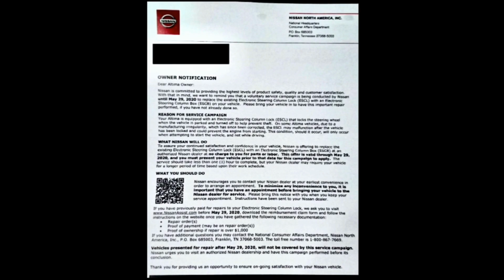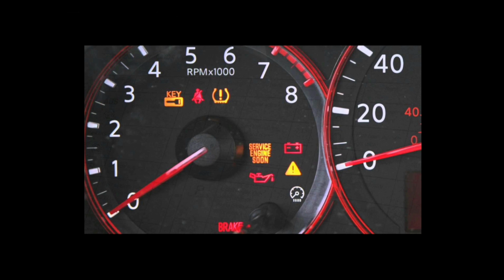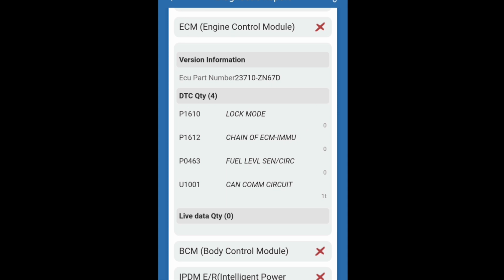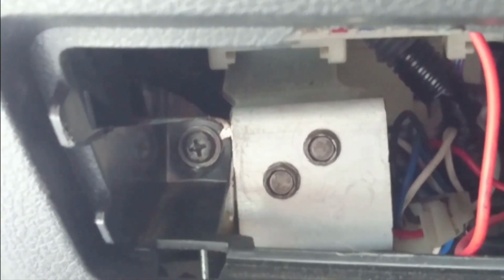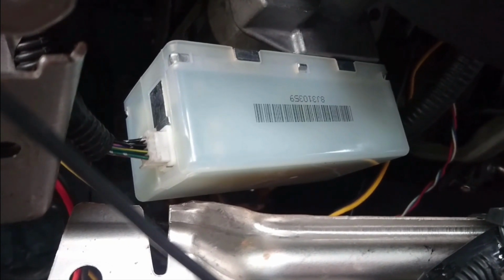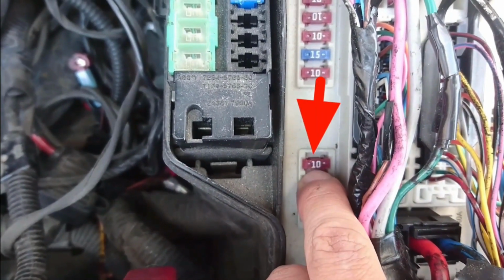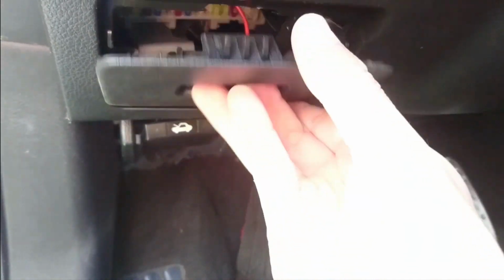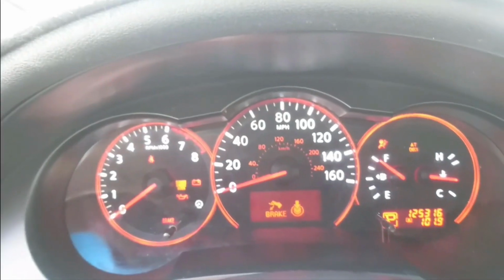Nissan Altima - Maxima steering lock failure - DYI fix & recall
On models Nissan altimas and maximas 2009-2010 the steering column lock box (ESCL) fails. Nissan has sent letters to notify all owners about this recall in the United States. Not all owners will get it service before the due date.  The steering wheel will not lock again, but the car is equipped with an anti-theft system.

You can easily get this fixed by:
-Replacing the faulty ESCL.
-Pulling the steering lock fuse.
- Hammering on the bad steering lock box until the box unlocks the steering wheel.
-Servicing the vehicle in the Nissan stealership by towing the car if nothing works.
-Get a knowledgeable, honest, and clean technician with a fancy scan tool.

For DIY'ers tools needed:
-Disconnect the battery before trying to fix this! I mean it!

-Brand new ignition Switch Steering Lock Box KIT for Nissan Altima Maxima comes with new easy to install bolts
-Fuse puller.
-Nose pliers to loosen the brake-away bolts.
-Plastic trim puller.
-10mm socket wrench.
-Philips screw driver.
-Think car OBDII dongle scanner (yearly subscription sucks on this one, but it is a semi pro scanner you can try for one specific vehicle).

 Small Mods is not responsible for injuries that might be caused for the improper use of tools or chemicals showed on this video. It will be responsibility of the user/viewer to practice safety at all times.

The results may be different depending on the variables on the user vehicles, and the information on this video is not a warranty.